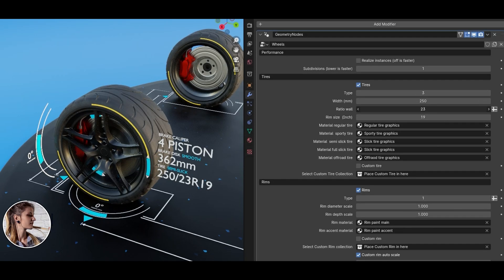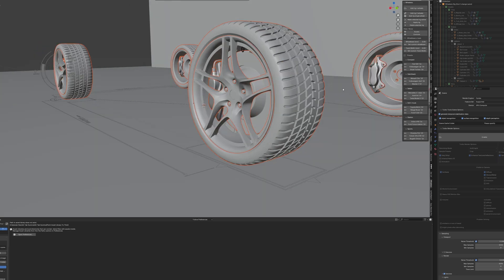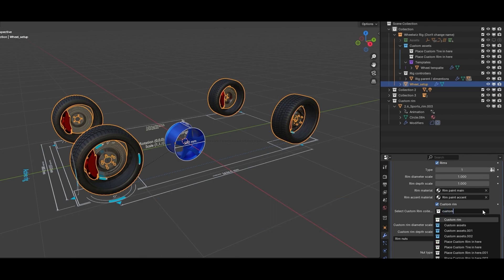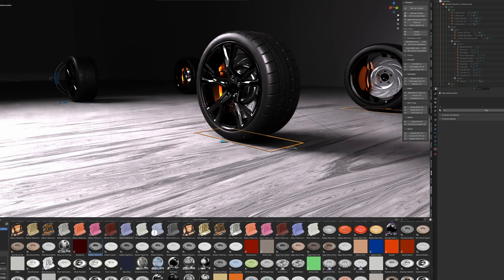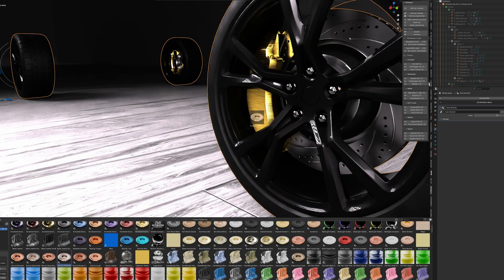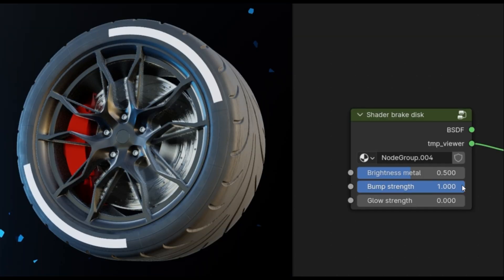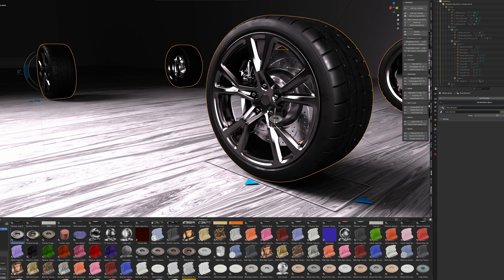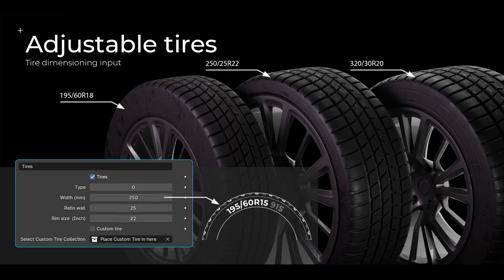Add Realistic Wheels to Any Car in Blender FAST with WheelWiz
If you work with cars in Blender, Wheelwiz is a must-have. This powerful tool lets you instantly add realistic wheels to your vehicle models, complete with adjustable size, rim style, tire profile, and more. It comes with 9 base types and dozens of variants, making it easy to customize your wheels without modeling from scratch.